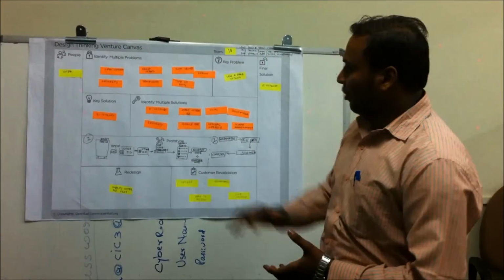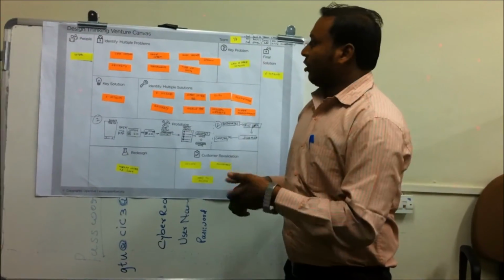Design Engineering Case-16 (GTU)